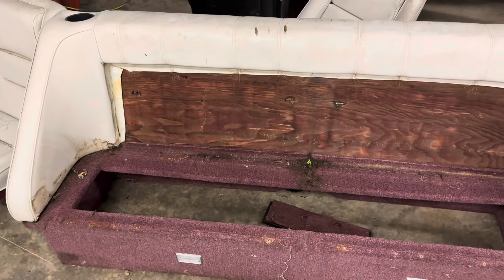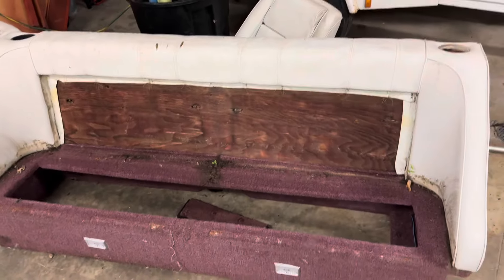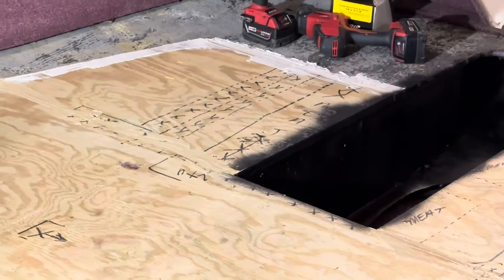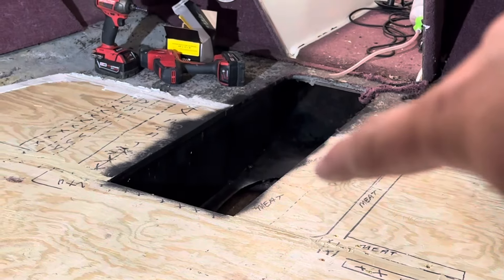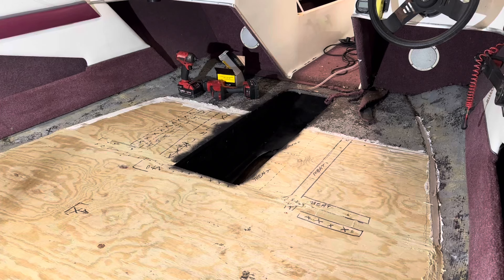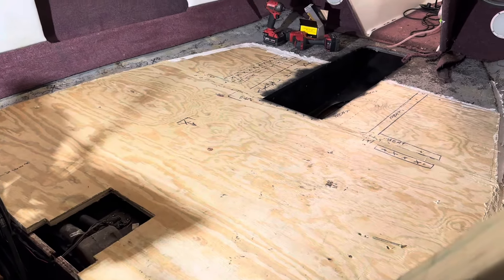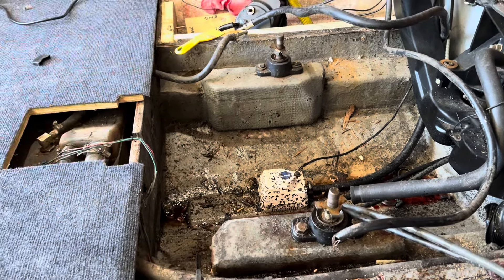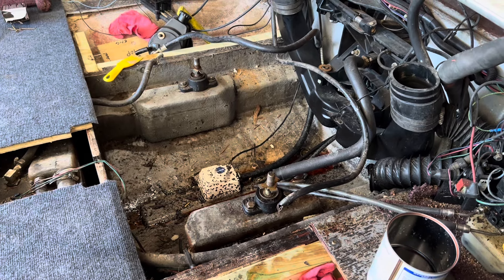1993 Celebrity 180 restoration Part 2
1993 Celebrity 180 boat restoration and revival continues.